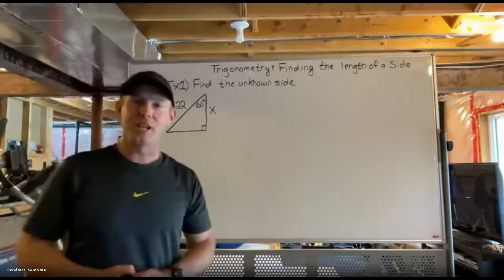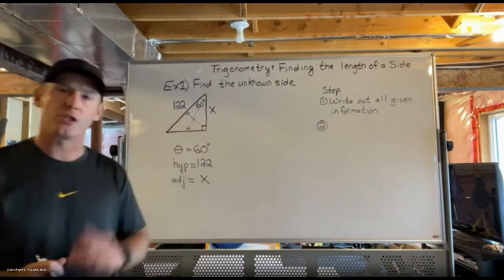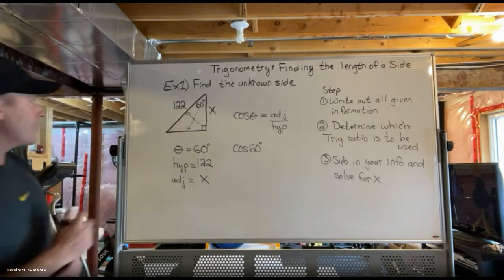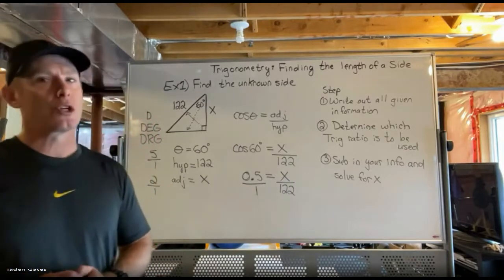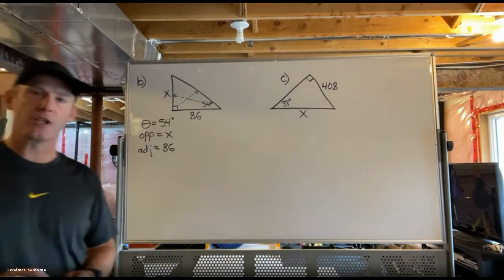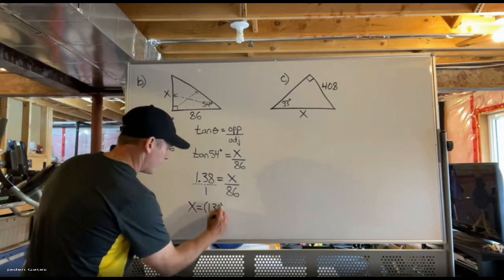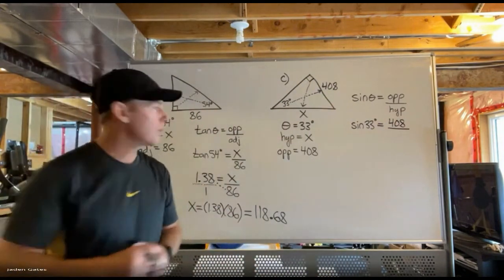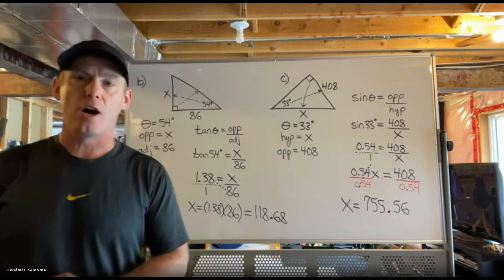MFM2P 2 3 2 4 Trigonometry Finding the Lengths of a Side of a Right Triangle new